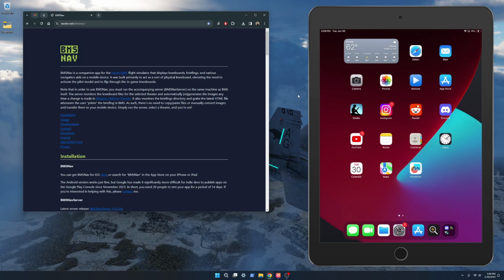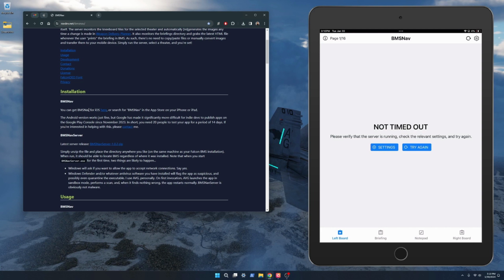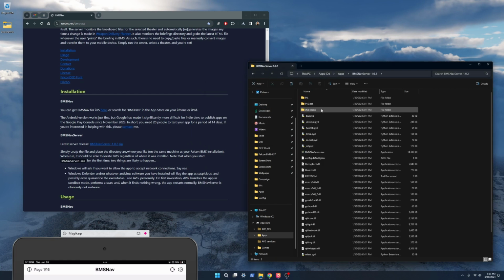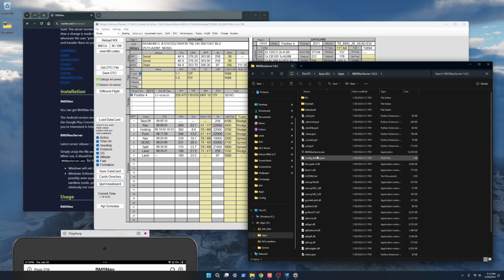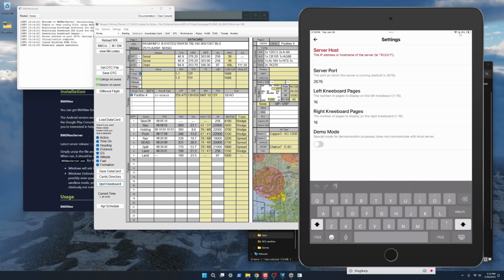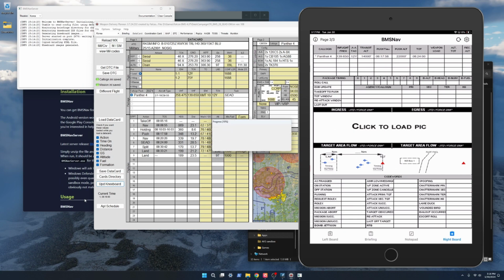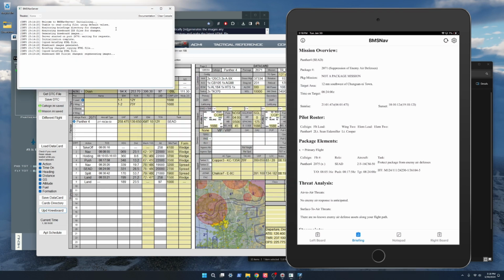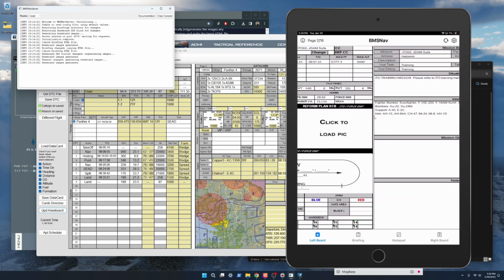BMSNav Tutorial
A quick video tutorial on using BMSNav for Falcon BMS.

I'm "Terminus" on the Falcon Lounge discord if you have any questions or feedback. Cheers!